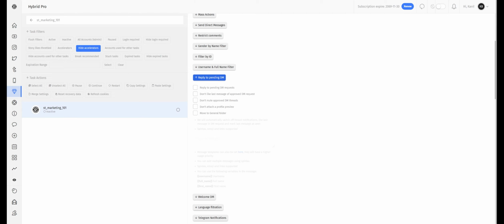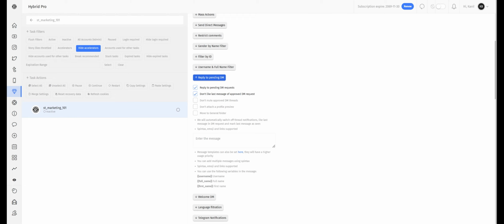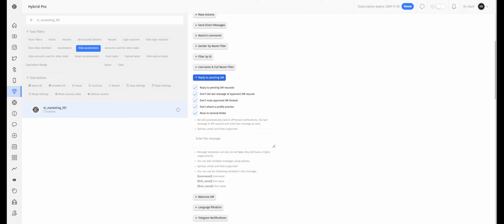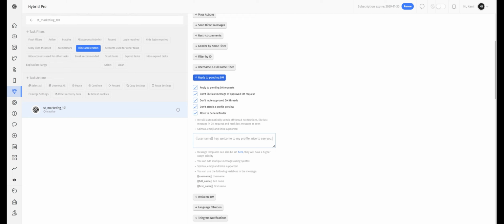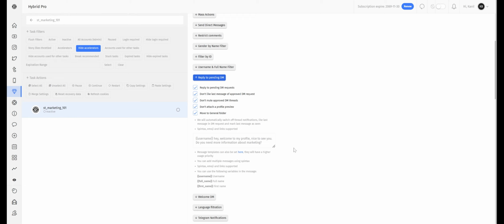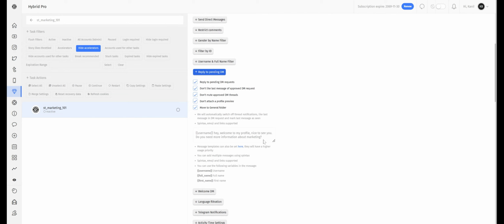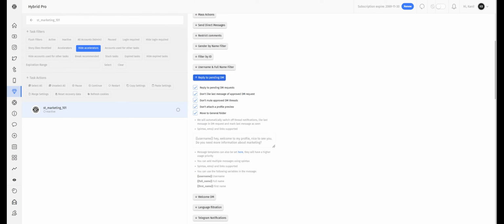🔹 Automate Instagram DM Replies with Hybrid Pro! 🚀 | Reply to Pending DMs Like a Pro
Tired of manually replying to Instagram DMs? Hybrid Pro's Reply to Pending DM feature automates responses, saving you time and boosting engagement! 💬✨ Learn how to set up auto-replies, use Spintax for variation, and move messages to the General folder for better inbox management. 🚀

🔹 Key Features Covered:
✅ Auto-reply to pending DMs 📩
✅ Use Spintax, emojis, and links for dynamic messages
✅ Organize inbox efficiently with General folder move
✅ Personalize responses using username & name variables
✅ Skip messages from followed users or follow requests

📢 Optimize your Instagram DM strategy today! Watch now and start automating! 🎬